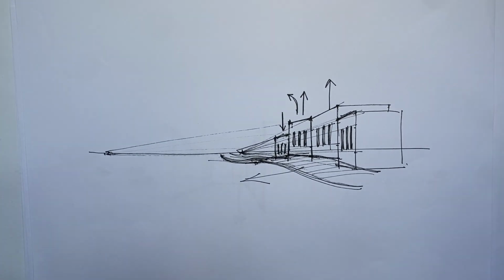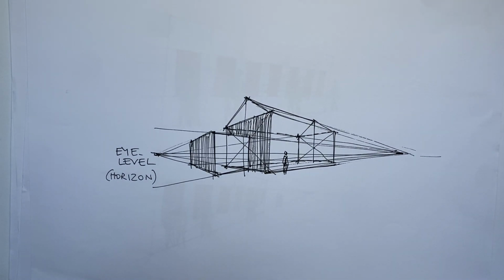At Last! An Easy Perspective Explanation for the Needs of Artists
Fed up with perspective videos which seem understandable but are impossible to apply to real life drawing?  This video explains perspective in easy and plain language designed to satisfy the particular needs of artists, not architects or draftsmen.  Get ready for everything to be changed in your relationship with perspective.